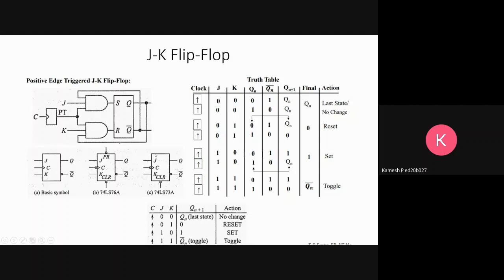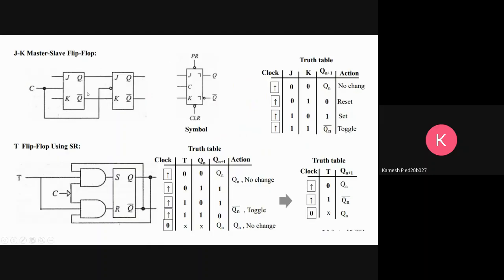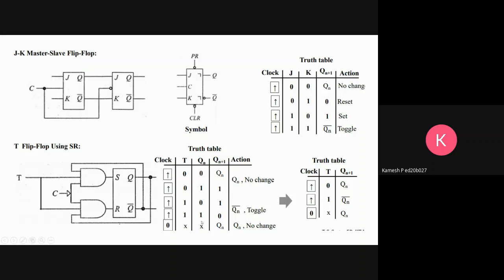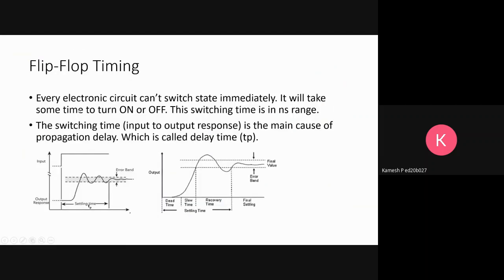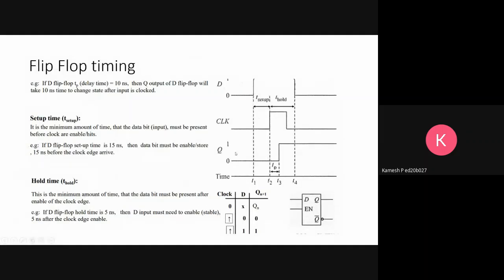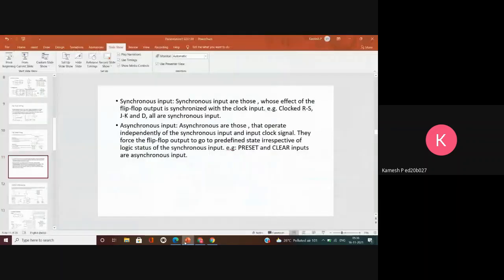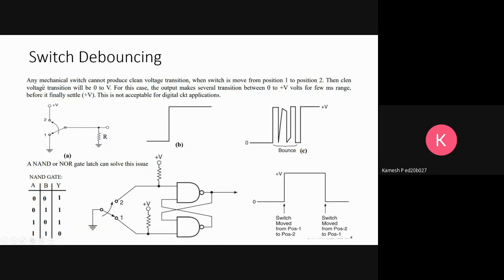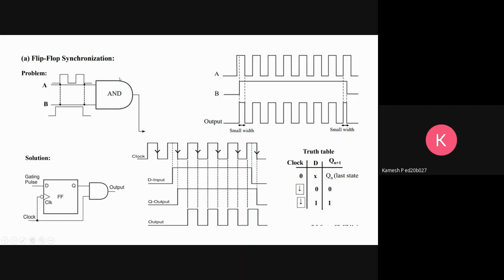2 Flip Flops 2 (Digital)